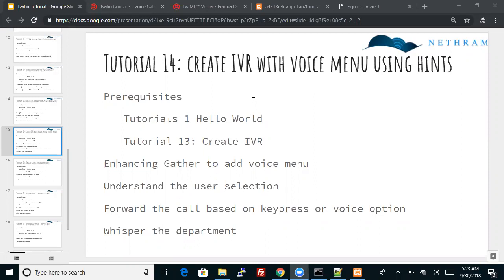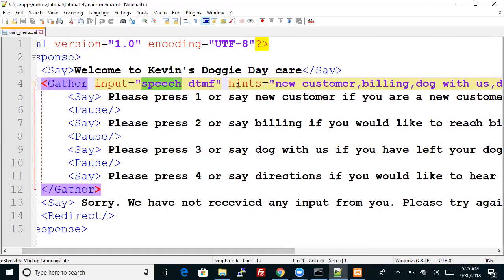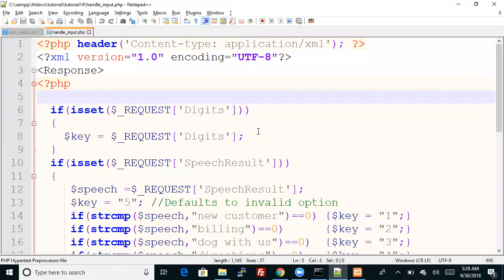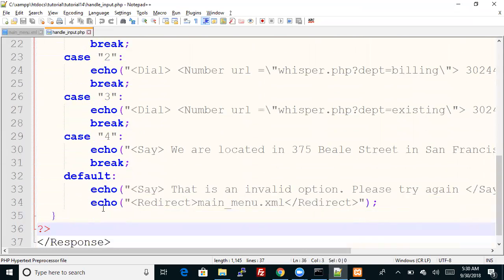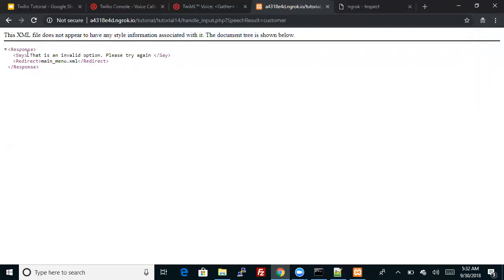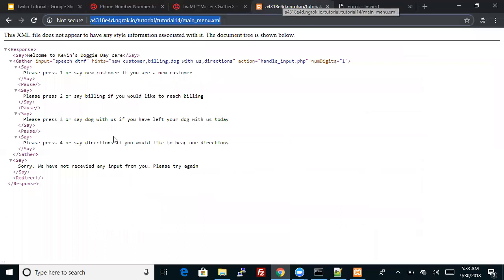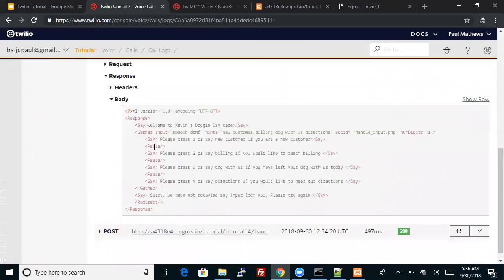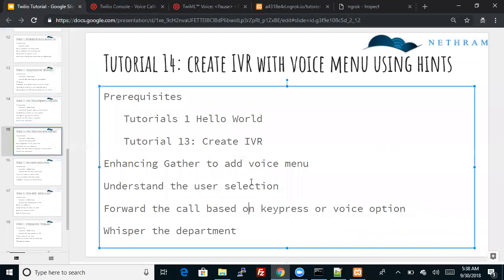Tutorial 14: Twilio create IVR with voice menu using hints